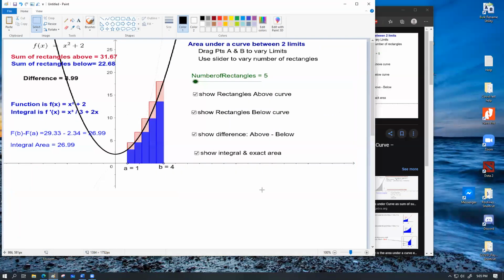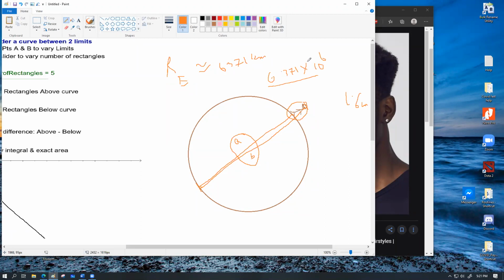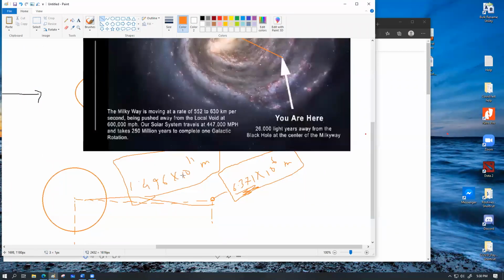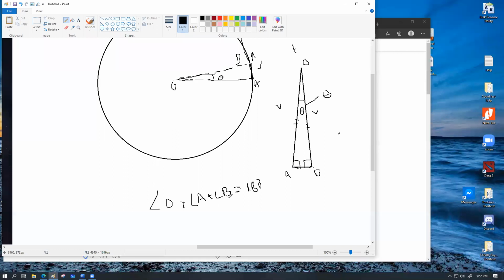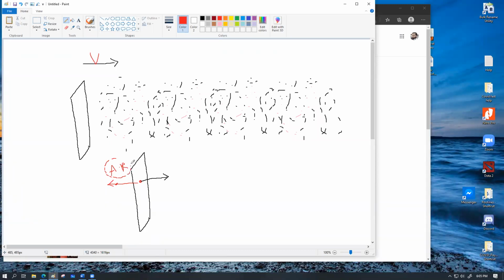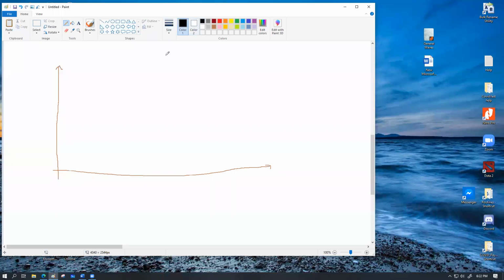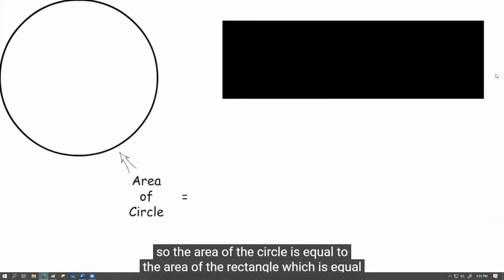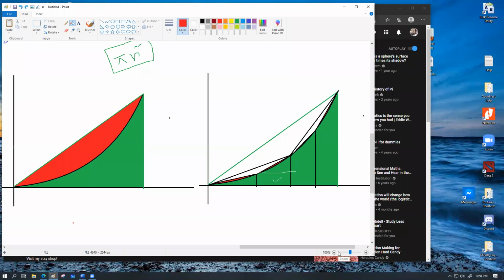CIE Class 9 lec 3 (graphs continued) + Air resistance